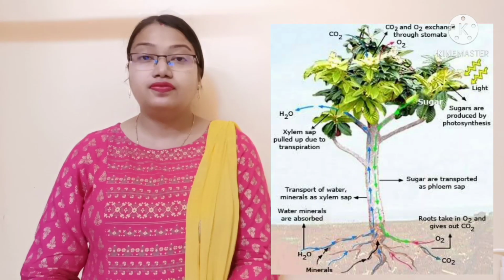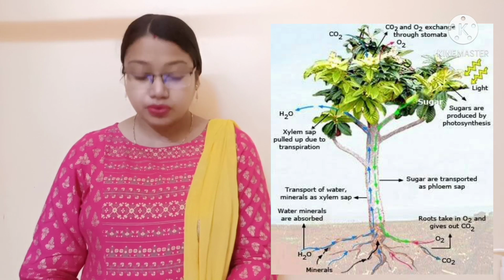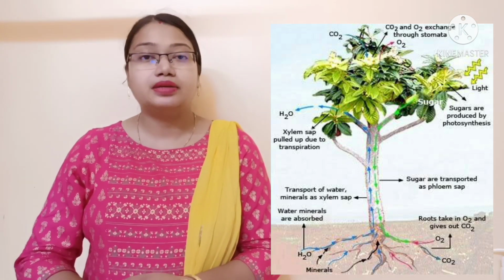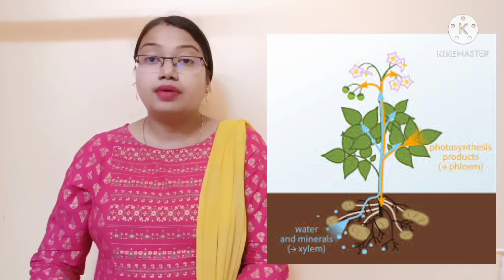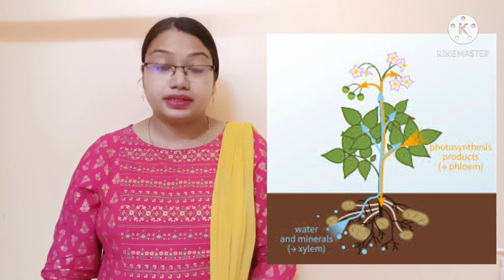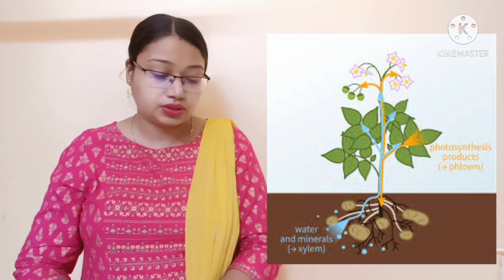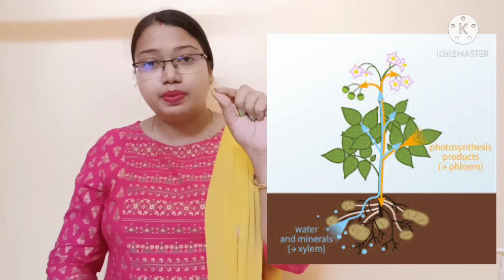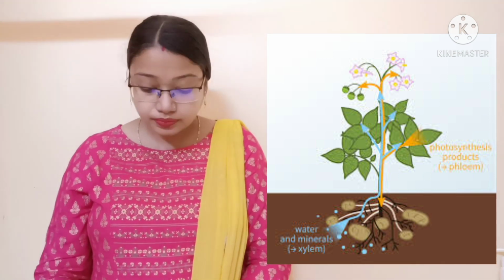VIII Transport of food and minerals in plants, Part V